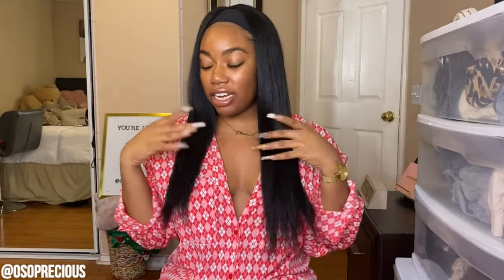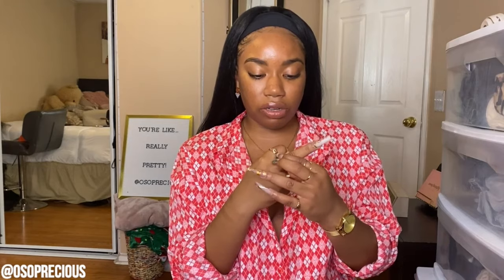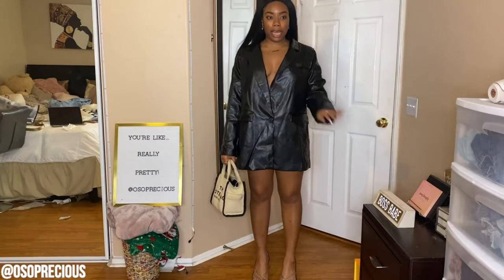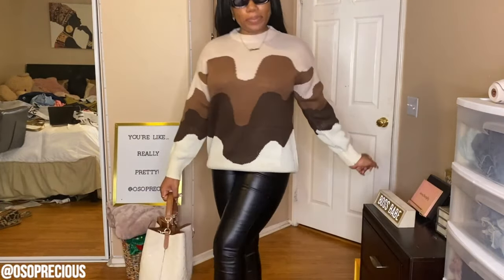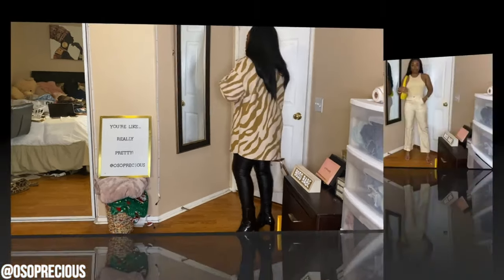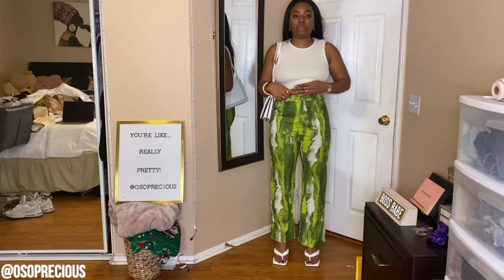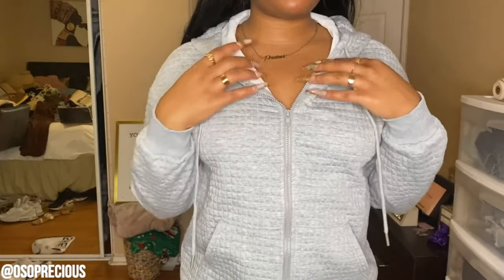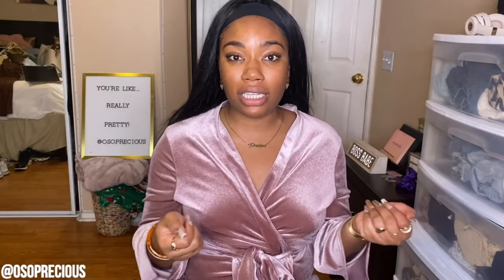HUGE SHEIN HAUL 40+ ITEMS! | FALL to WINTER | ACCESSORIES, SWEATERS, TOPS, DRESSES, JACKETS, BOTTOMS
Heyyy Pretty People! Today I'm bringing yall a huge SHEIN try on haul 2021. I hope you're entertained by my commentary lol

PERSONAL!

NAILS/BEAUTY!

DETAILS:
Height: 5'3"
Weight: 155-160lbs
Clothing Size: 6/Med
Shoe Size: 9W

Asymmetrical Neck Ribbed Knit Dress With Single Elbow Sleeve (S/4)

RETURNED ITEMS:
MOTF PREMIUM HIGH NECK KNIT TOP & PANTS SET

Allover Print Drop Shoulder Flap Pocket Coat (Tiger Stripes)

Quality products, amazing packaging and color selection is *chefs kiss* ❤️